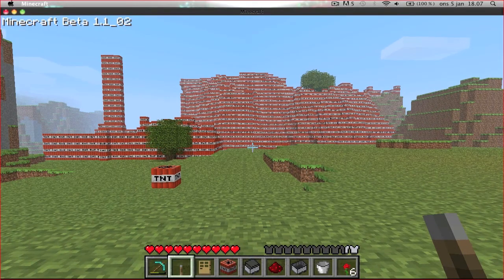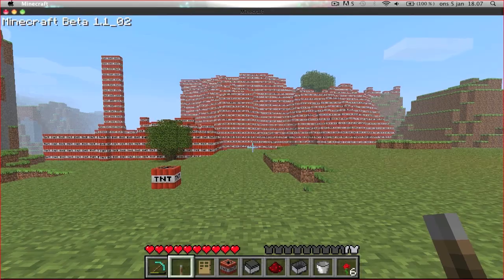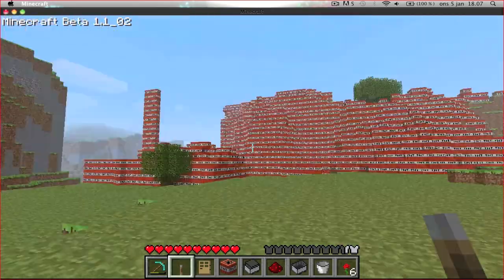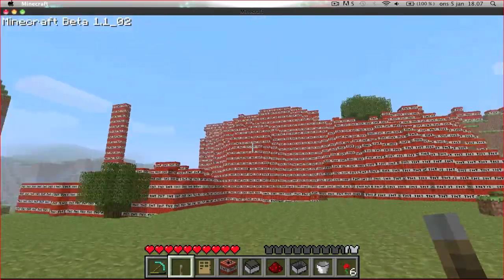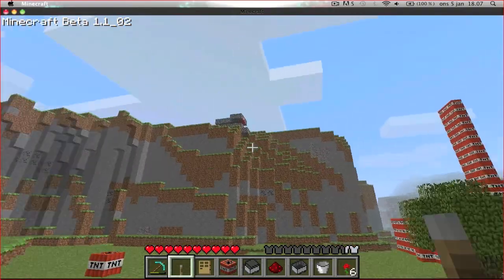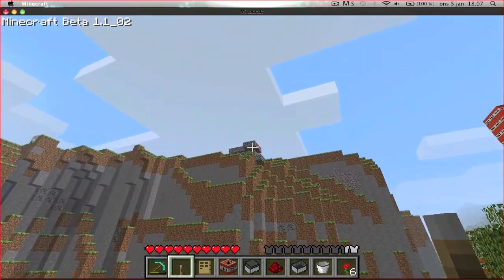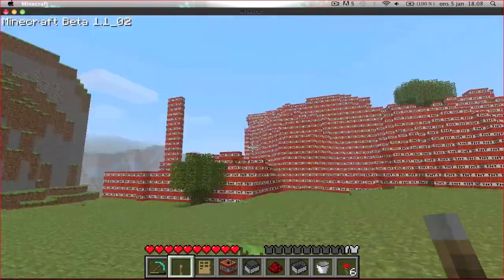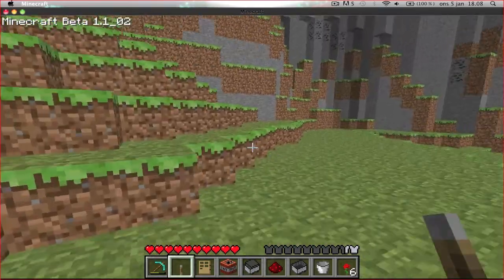Minecraft TNT explosion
ReallyReally big TNT explosion Must check it out :)